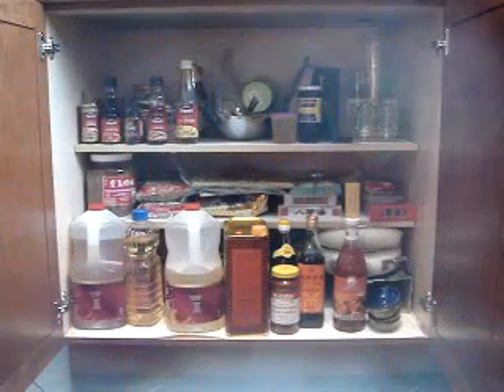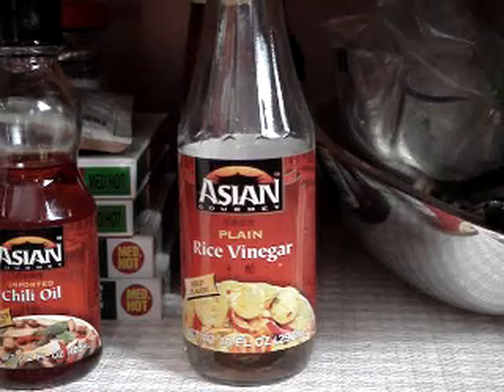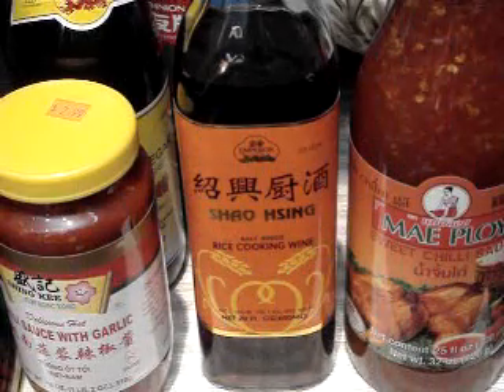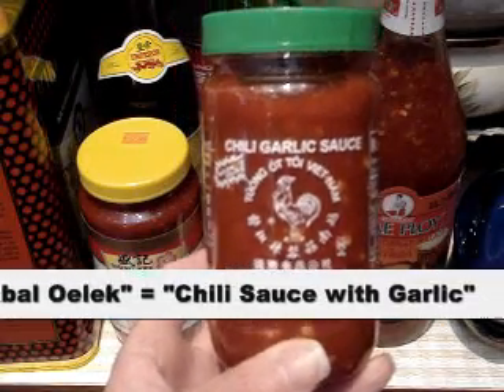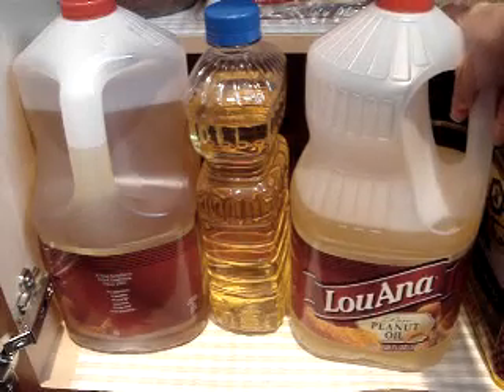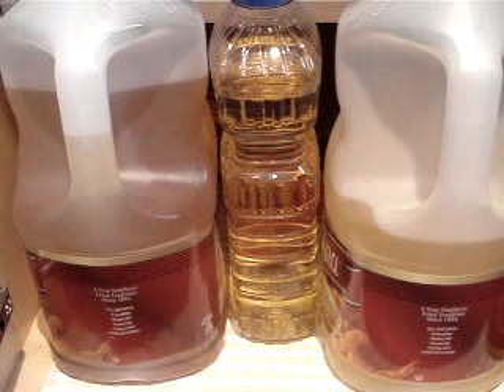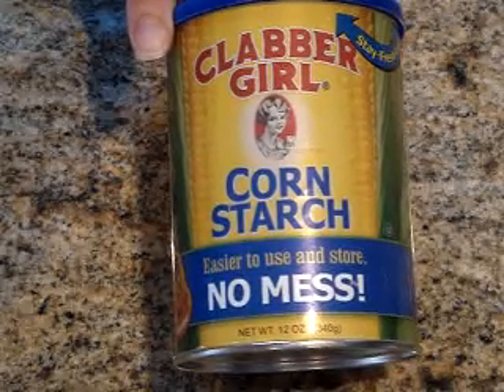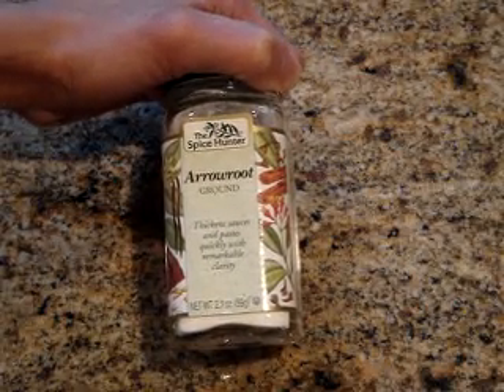Chinese Pantry Ingredients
Here I describe some of the ingredients that I use which I have recieved frequent questions on.